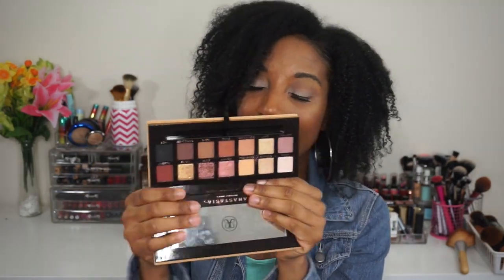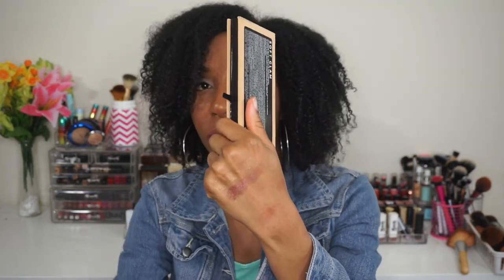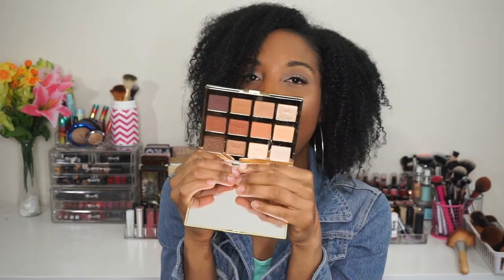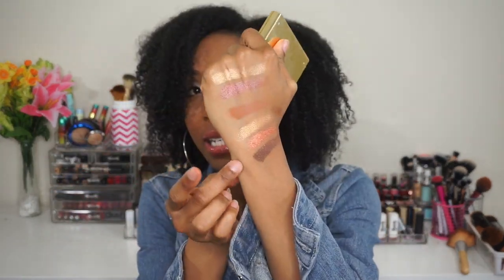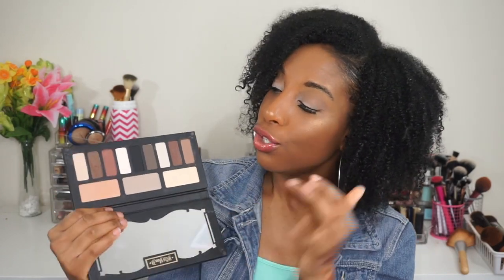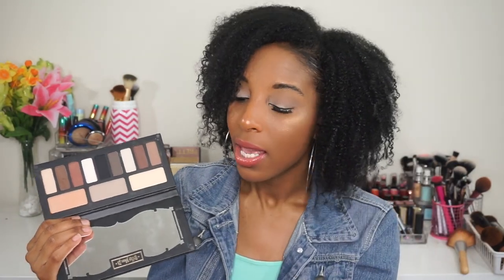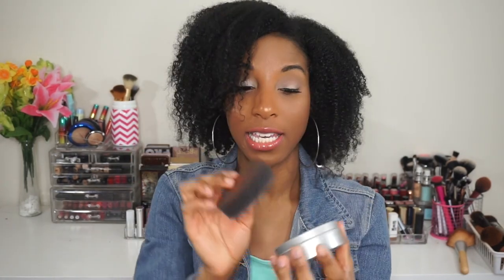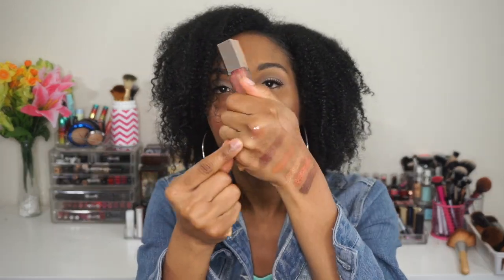Sephora VIB SALE RECOMMENDATIONS 2018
Hey you guys so I wanted to share with you my Sephora VIB Sale Recommendations since the sale is around the corner and I did share my wishlist with you. I hope you find this video helpful while shopping the Sephora VIB Sale!!

Here are the dates for the Sephora VIB SALE:
VIB ROUGE DATES:
April 13th-April 16th and April 20th-April 23rd (2 weeks to shop)
VIB DATES:
April 20th-April 23rd
BEAUTYNSIDERS DATES:
April 20th-April 23rd